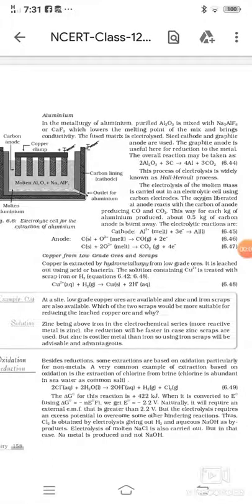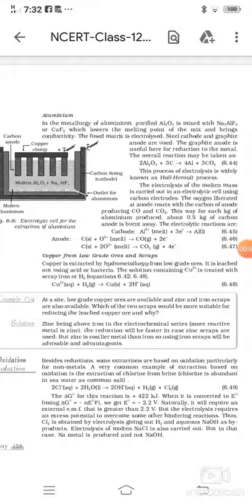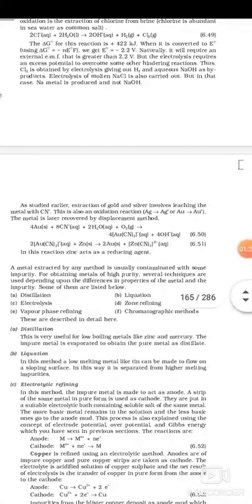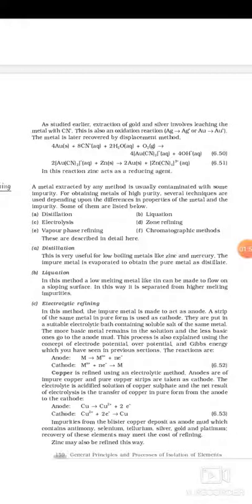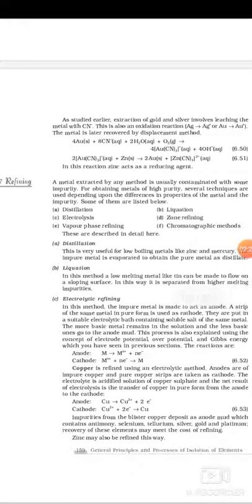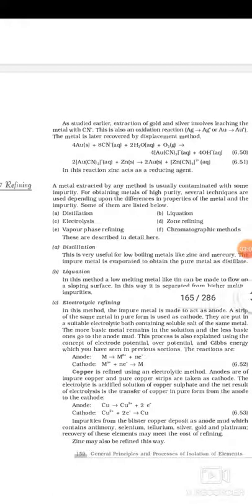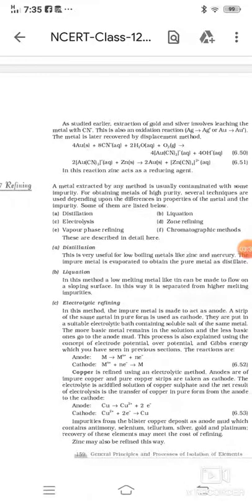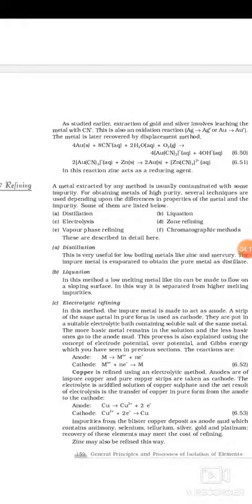P block elements chemistry class 12